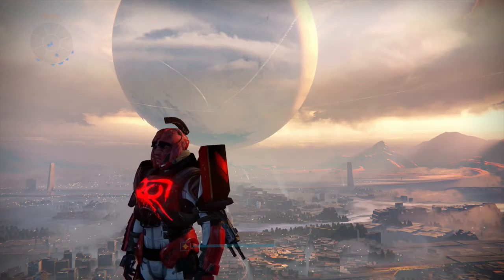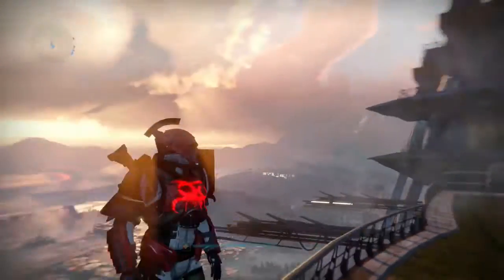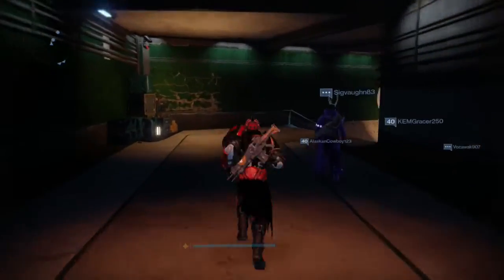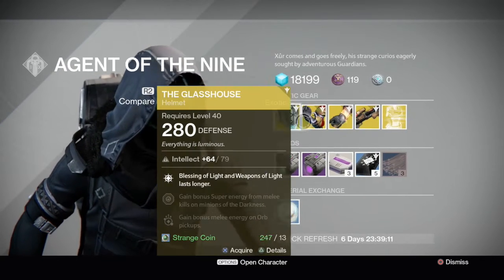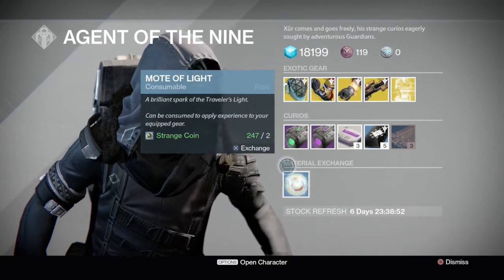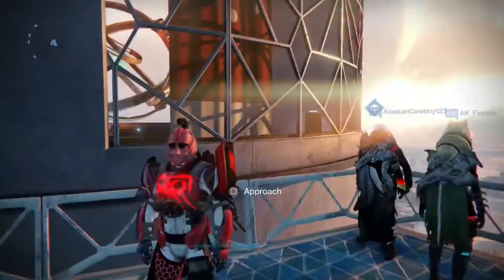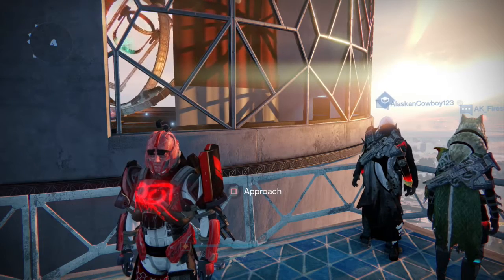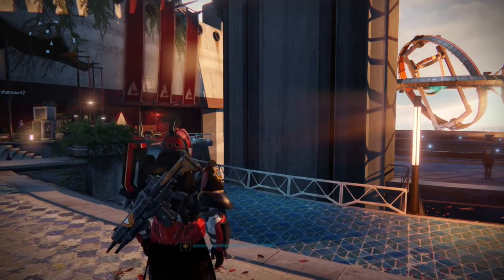Destiny Xur Location 5/20/16 - 5/21/16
I show where Xur Is located In Destiny !!!
My Info !! -
Instgram - OffTheRecordGamer
Alexx's info !! -

Go Give the artist some LOVE !!! All LINKS DOWN BELOW -
Also big thanks to Free Background Music ! GO check them out !
DM Galaxy - Etiquette - Free Background Music